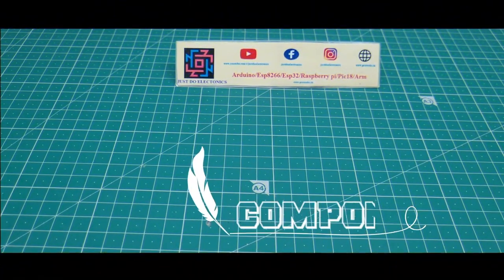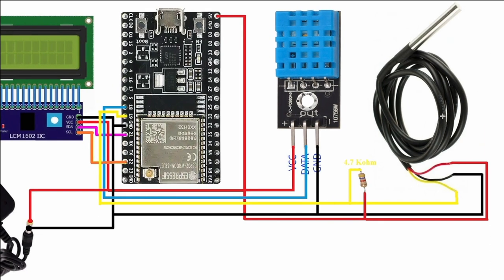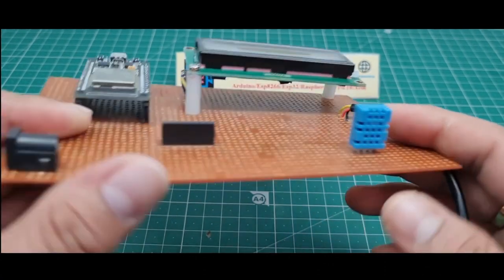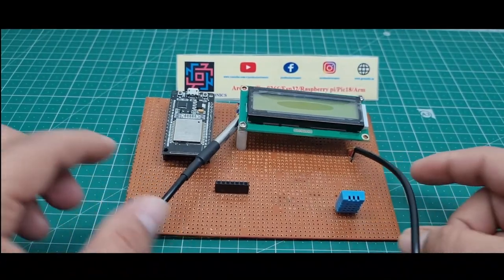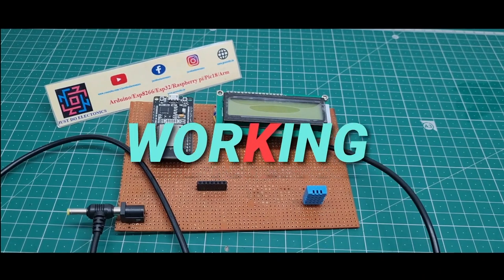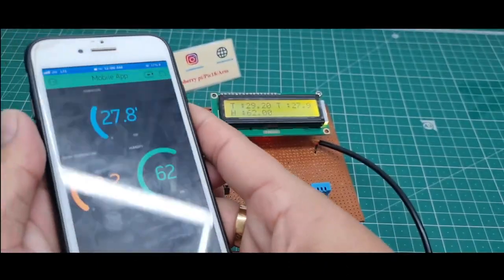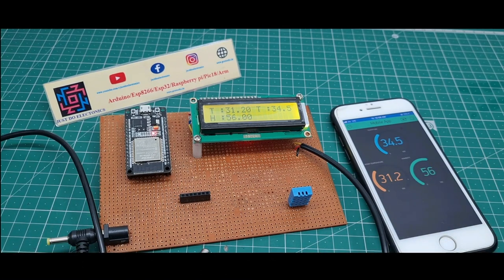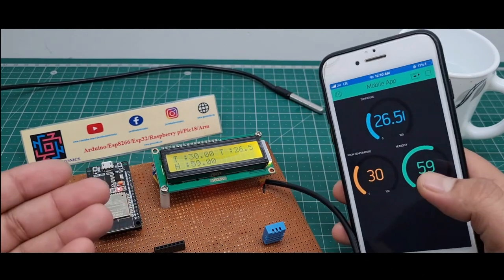IoT Based Temperature Monitoring System | ESP-32 Based Temperature Monitoring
In this video, we will explore how to create an Internet of Things (IoT) based temperature monitoring system using the ESP32 development board, DTH11 sensor, DS18B20 sensor, a 16×2 LCD display, and the Blynk app. This project will allow you to remotely monitor temperature readings in real time and display them locally on an LCD screen.